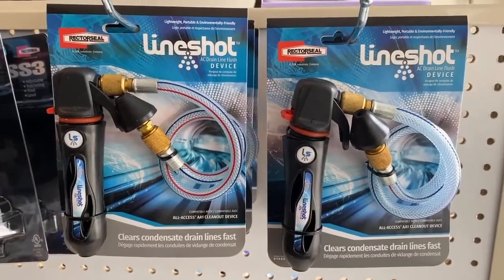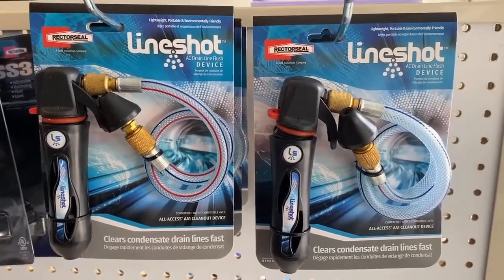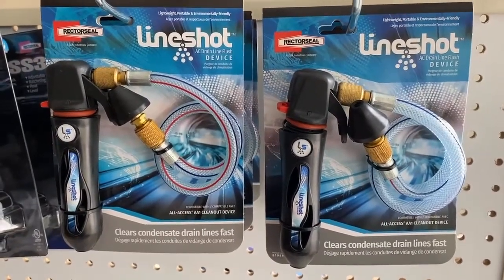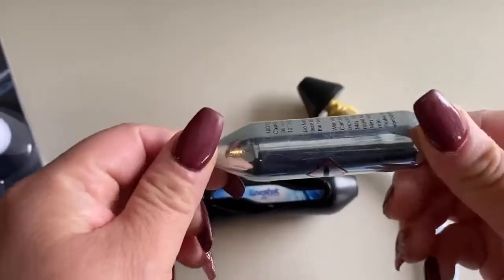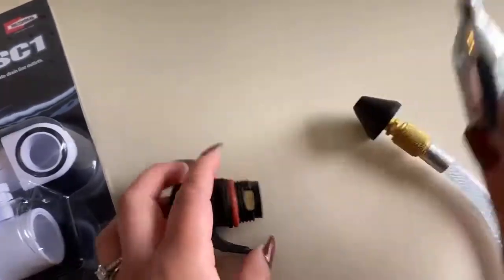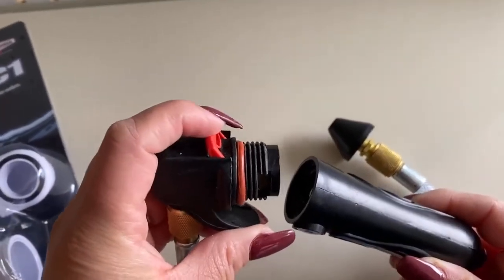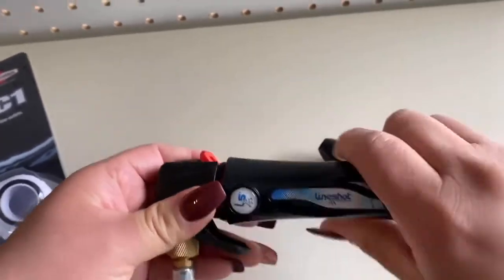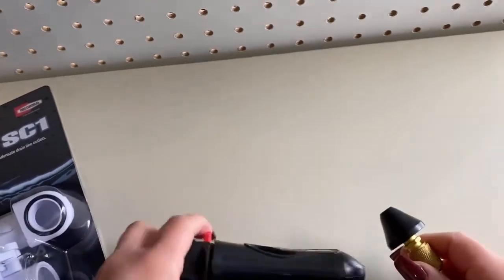How to Assemble Lineshot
Learn how to assemble our popular Lineshot A/C drain line device.

Follow us for new product release!!